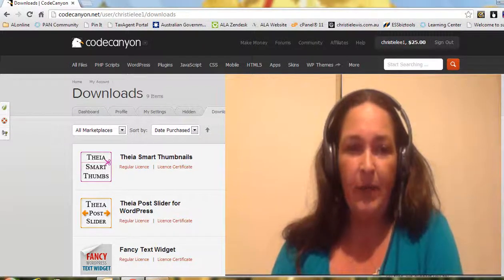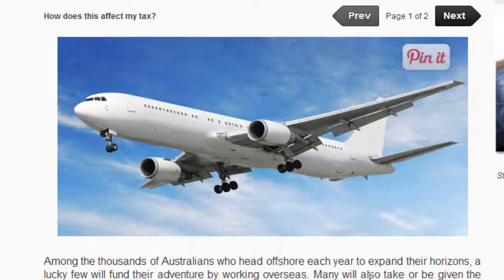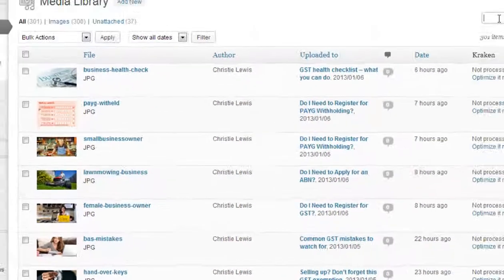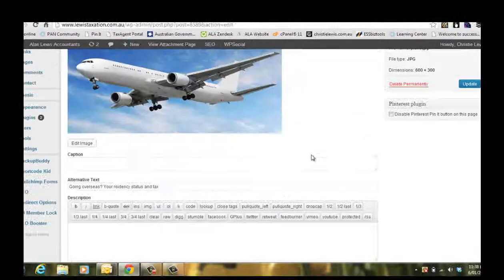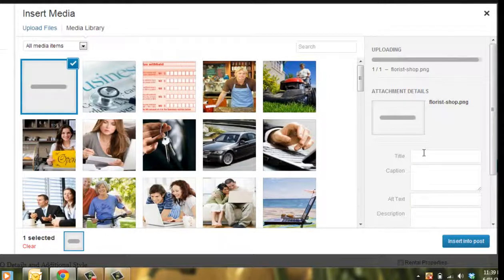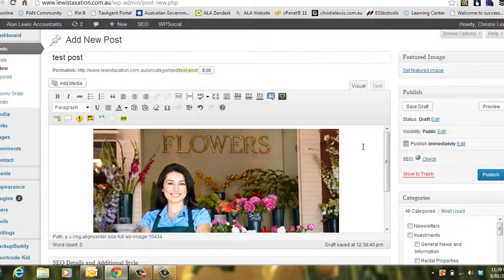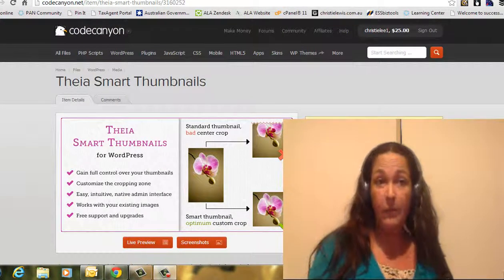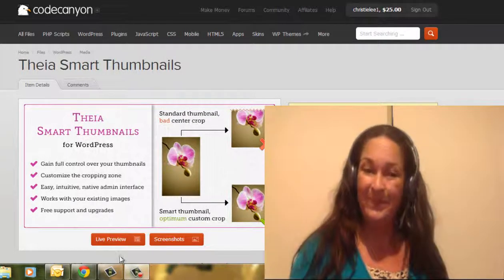Plugin Review: Theia Smart Thumbnails for Wordpress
Wordpress plugin review of Theia Smart Thumbnails. This is a handy little time-saver for ensuring your thumbnails are cropped exactly how you want them. It was easy to install and worked straight out of the box the first time. I've bought a lot of plugins over the years and this has made my list of favourites already.